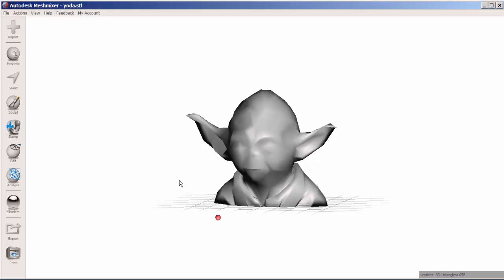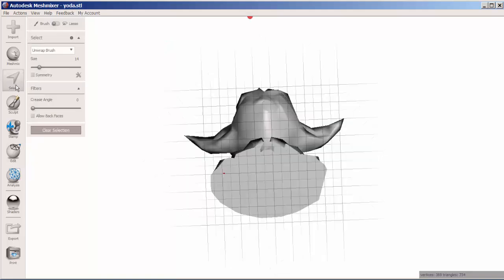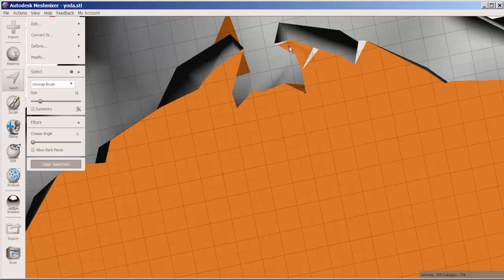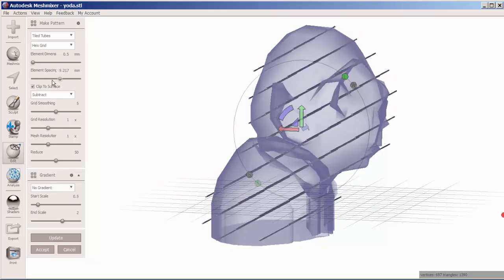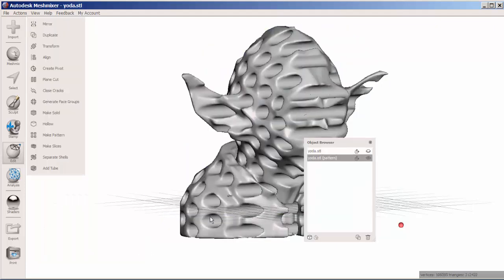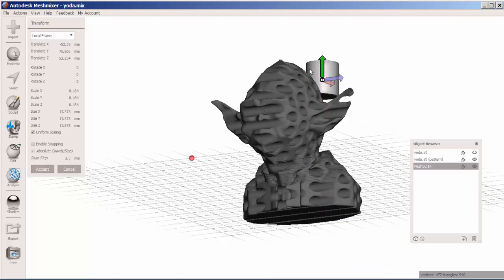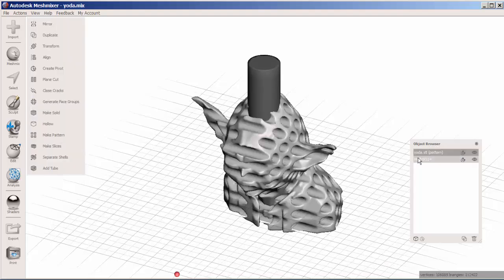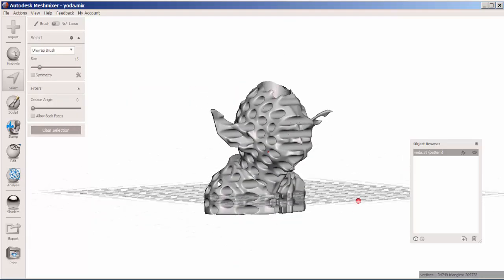Meshmixer: Pattern Tool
Make a Yoda head pencil holder with a Thingiverse .stl  file, Plane Cut and the Pattern tool.